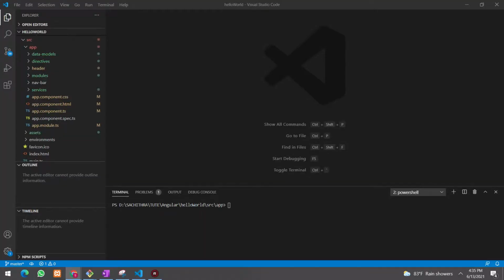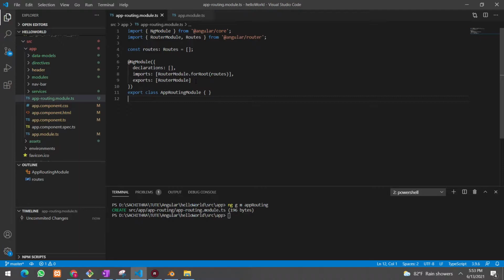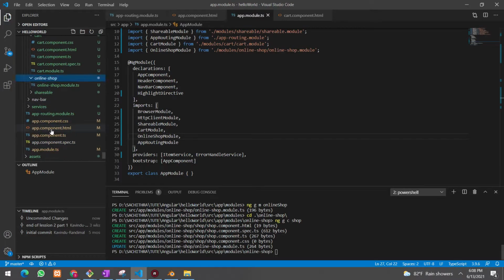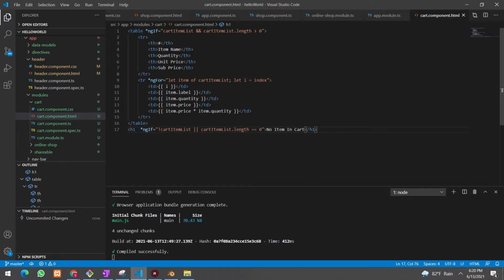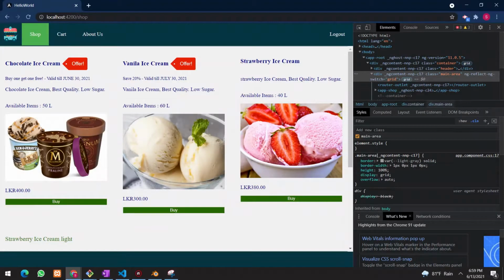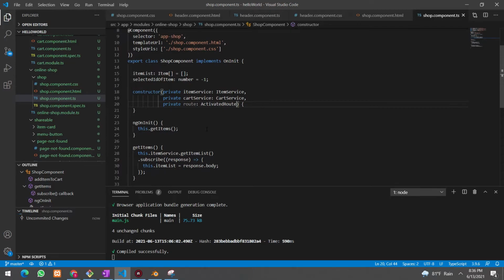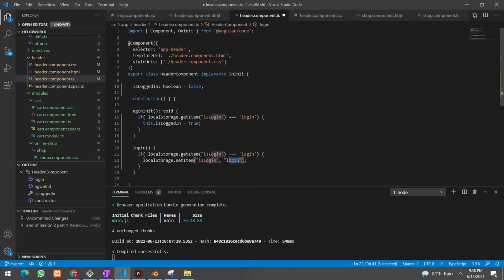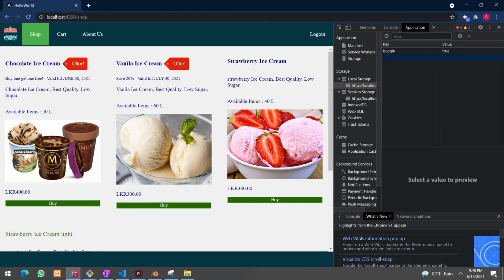Angular Lesson 8 - Angular Routing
As users perform application tasks, they need to move between the different views that you have defined.

To handle the navigation from one view to the next, you use the Angular Router. The Router enables navigation by interpreting a browser URL as an instruction to change the view.